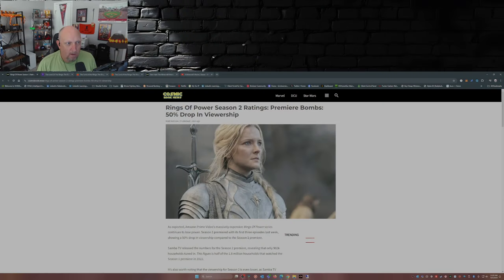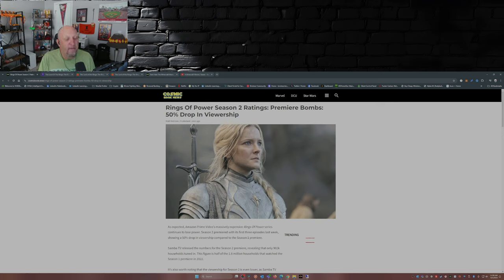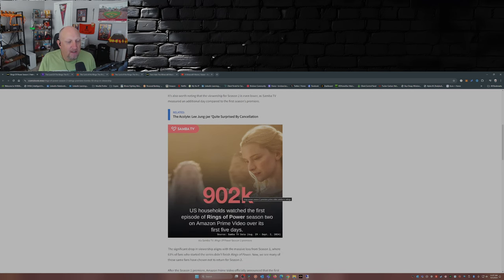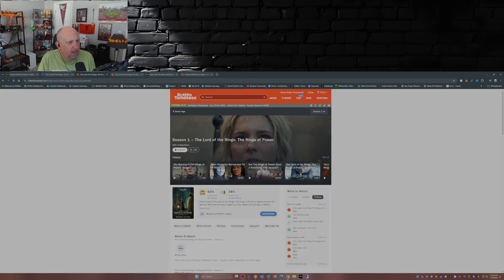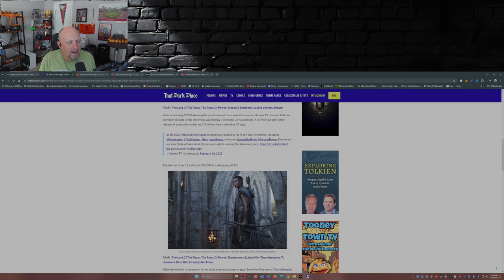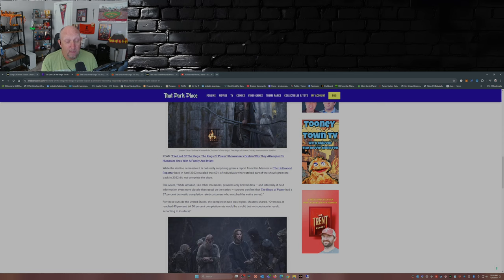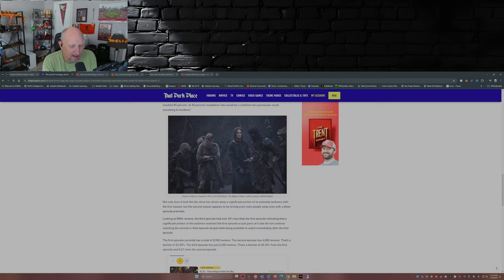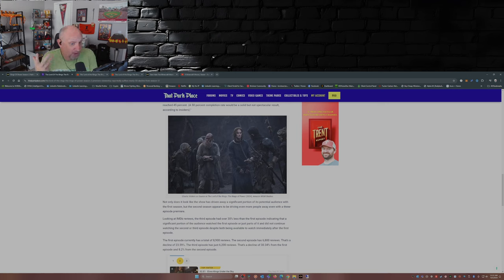Season 2 of Rings of Power: A Premiere That Left Ratings in the Dust!